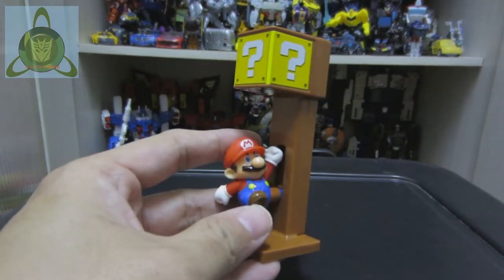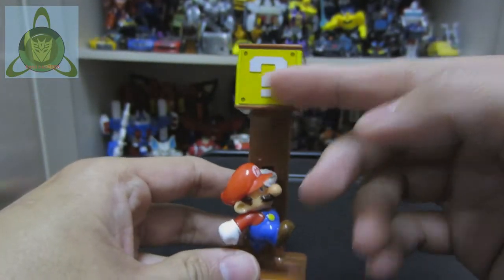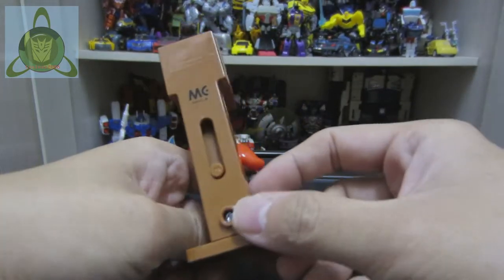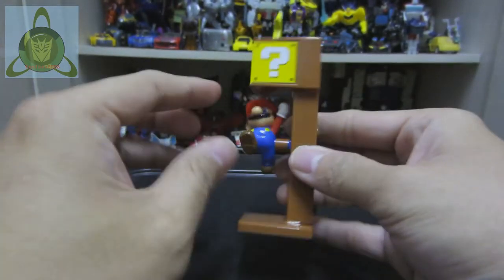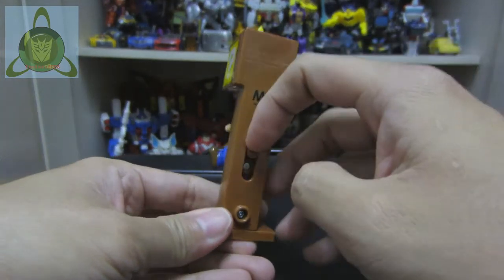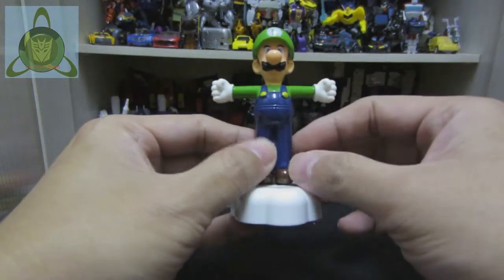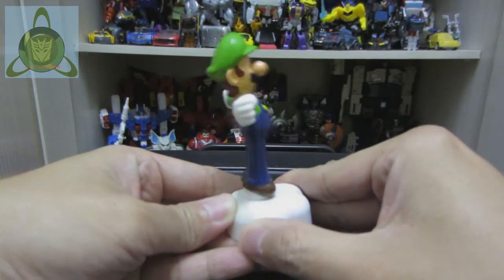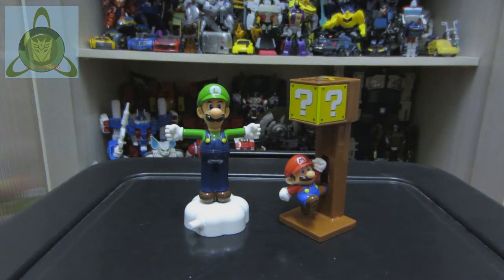Mcdonald's Happy Meal Super Mario toys Review